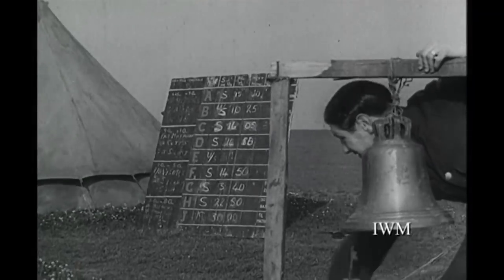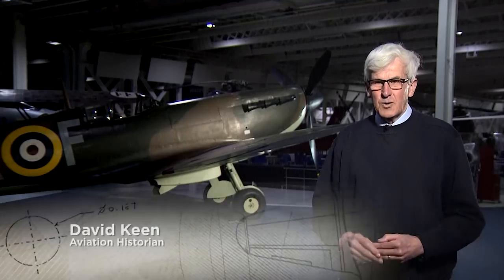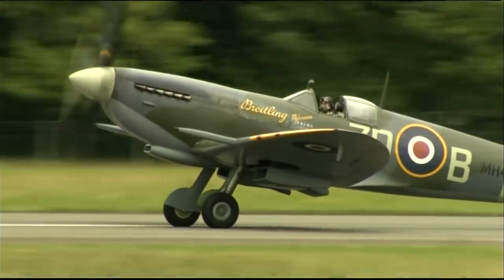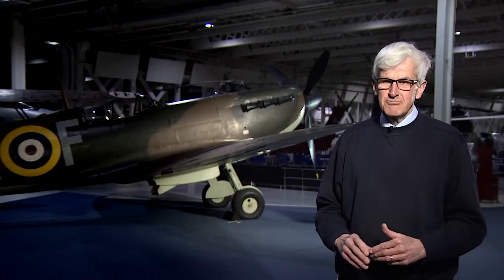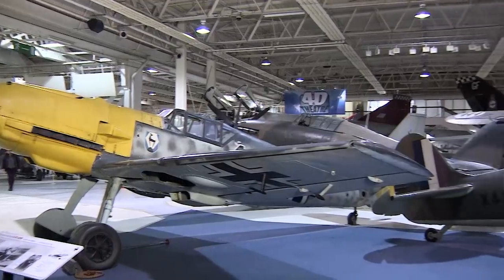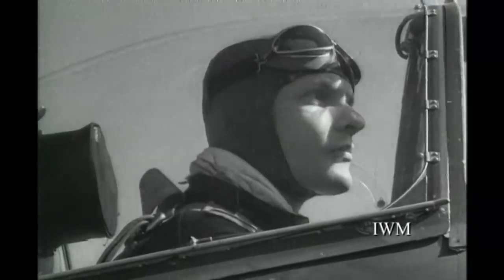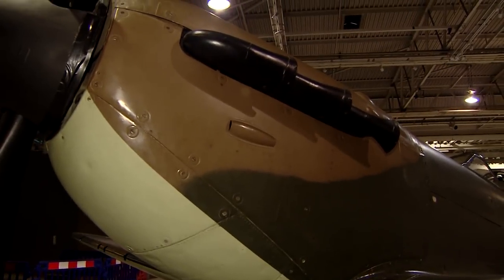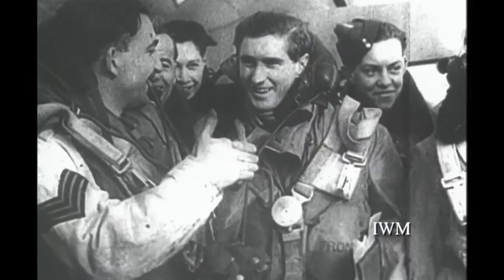The Spitfire - RAF's Top 10 Warplanes | Forces TV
Becoming the sister aircraft to the Hawker Hurricane, the Spitfire complemented the Hurricane’s mechanical simplicity by being a higher-maintenance but better-performing aircraft with superior specs. It is probably the most iconic British aircraft of all time.

In memory of Wing Commander Tom Neil, 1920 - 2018.